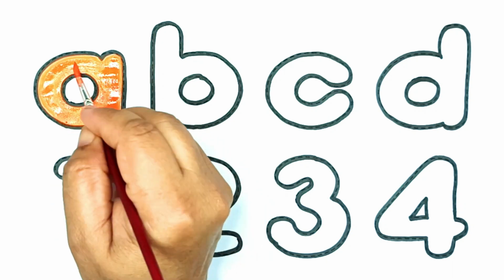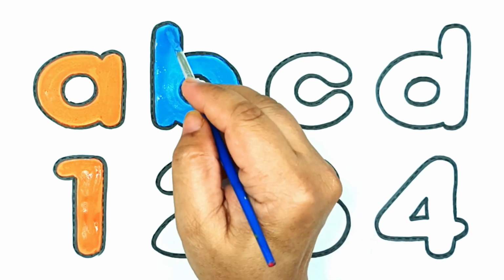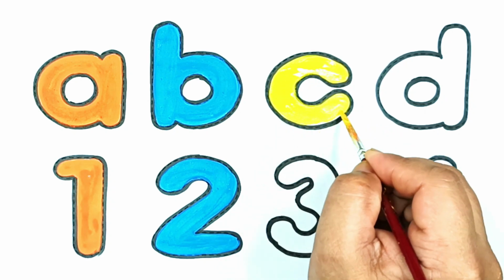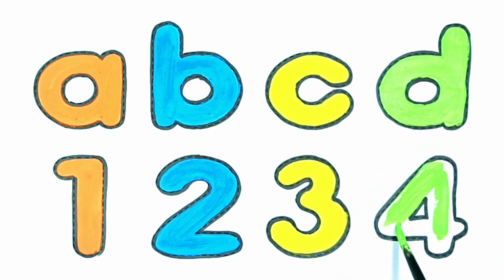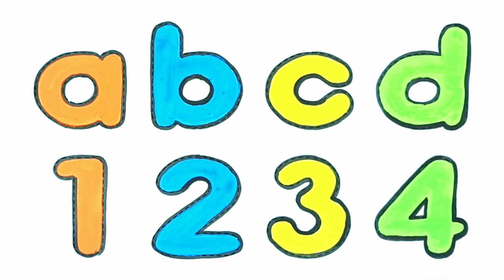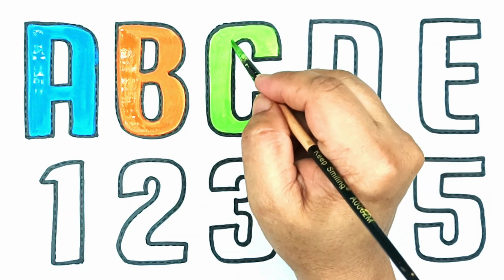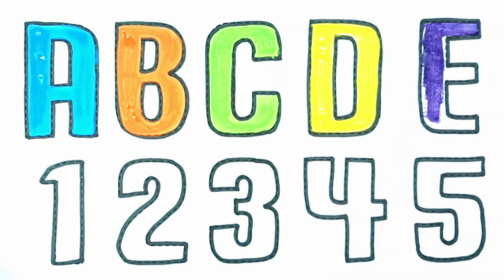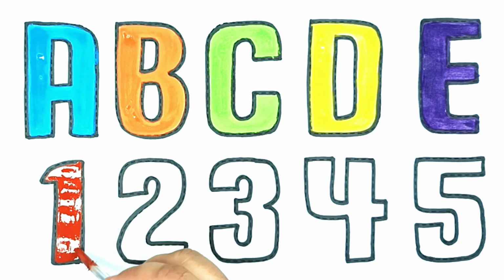Learn to Write Your ABC! and count to 123 - Tracing & Coloring